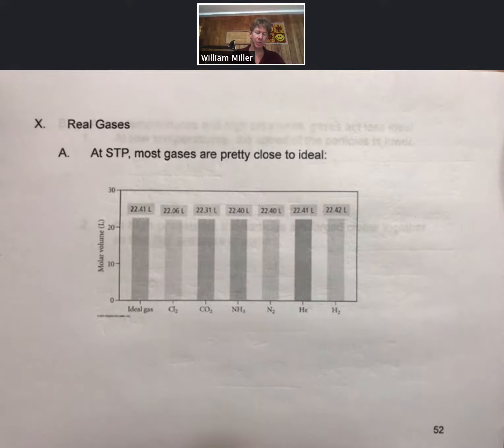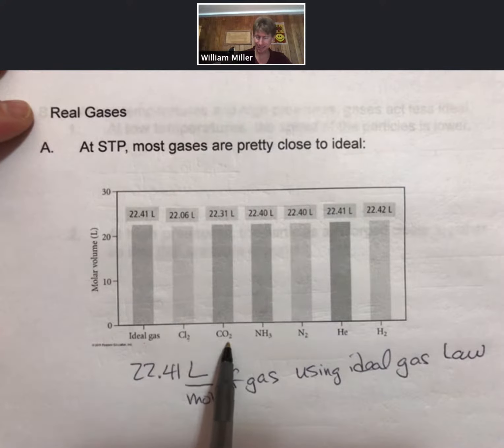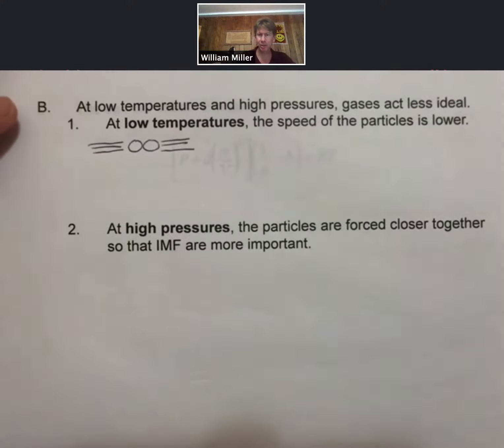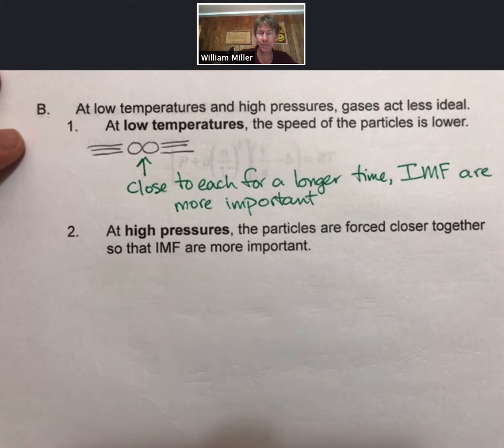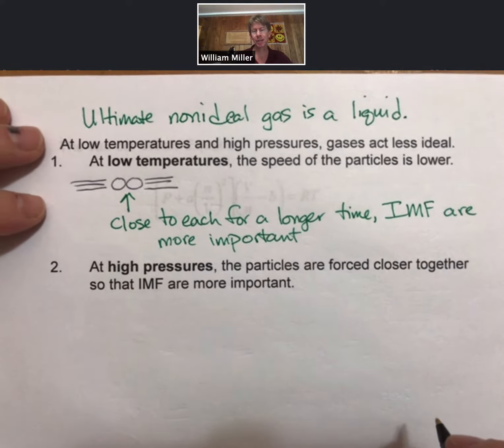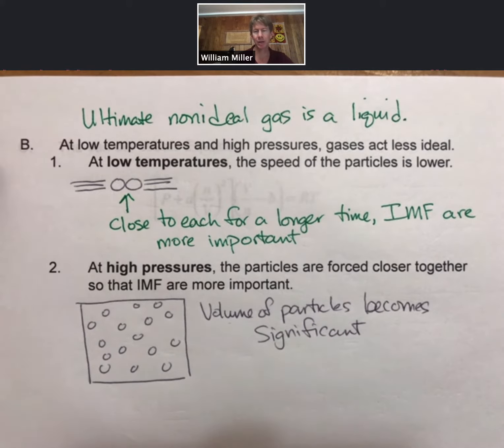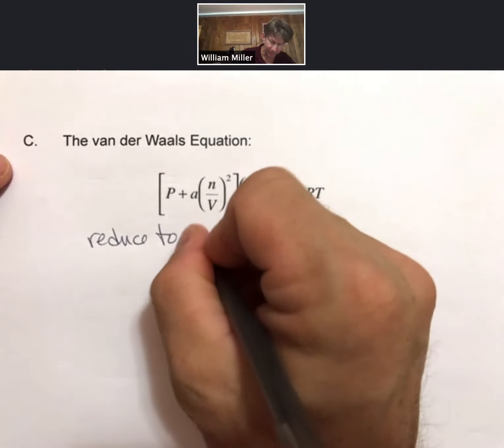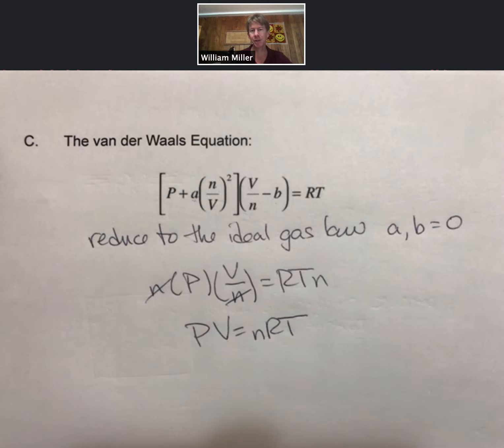Gases p52 54